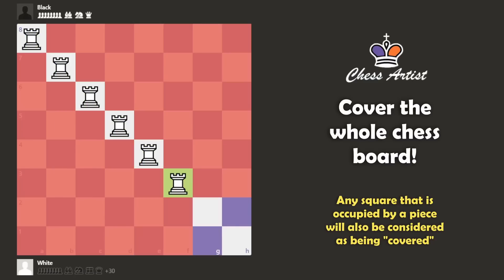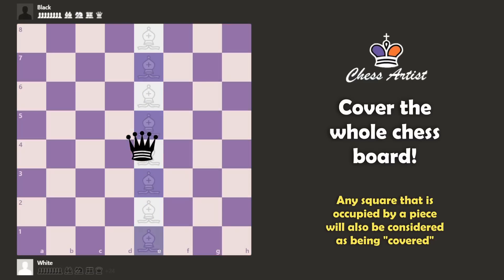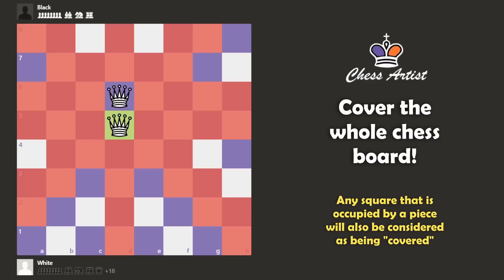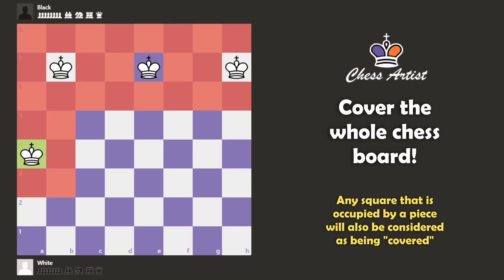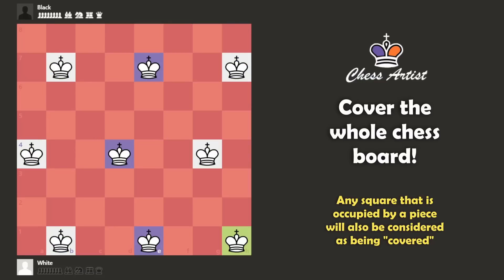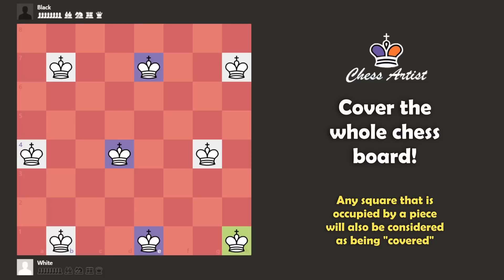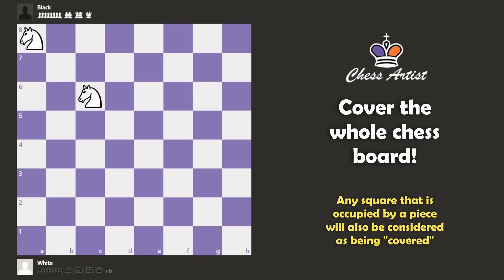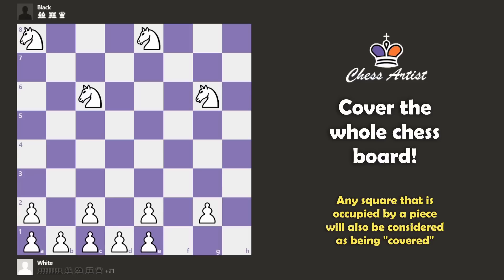How Many Queens Does it Take to Cover the Whole Chess Board?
➡️ Like Chess Variants?

♟ FEN: N/A